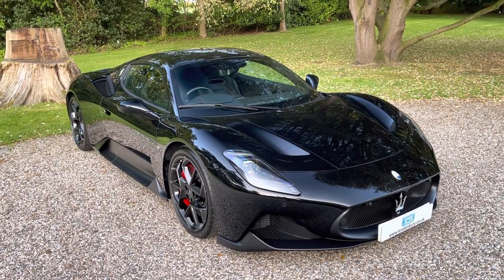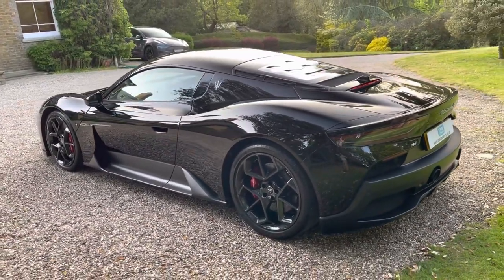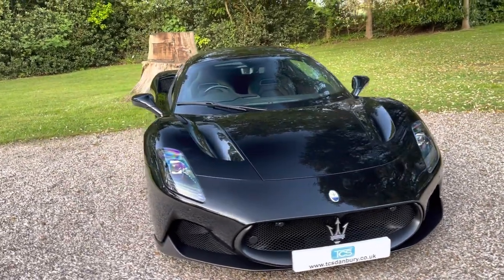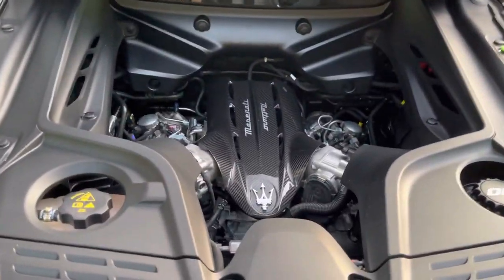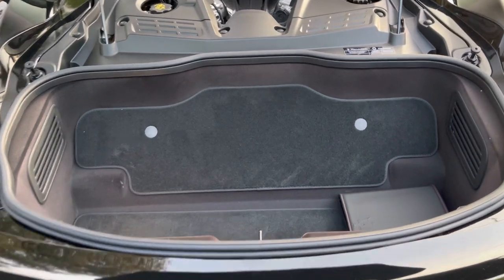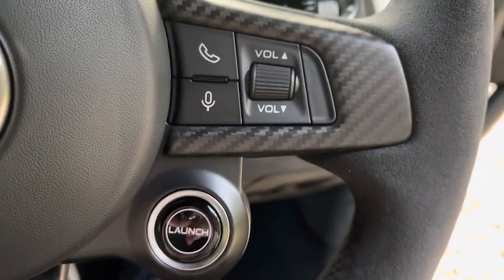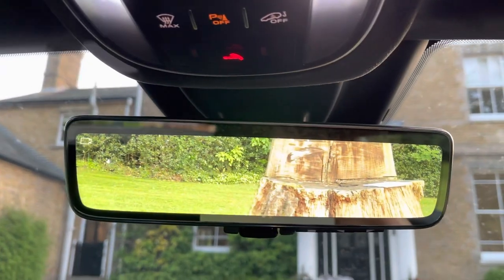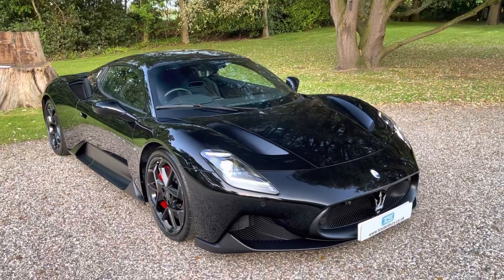Maserati MC20 V6 Twin Turbo 621bhp 8-Speed DCT in Nero with Black Premium interior, just 400 miles!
Maserati MC20 V6 Twin Turbo 621bhp 8-Speed DCT in Nero with Premium leather & Alcantara just 400 miles from new!